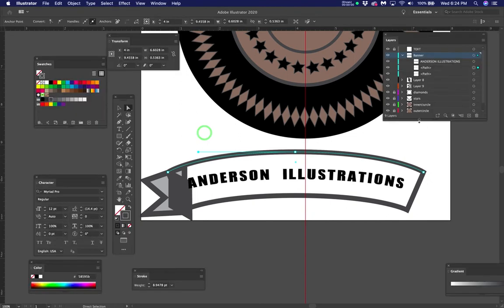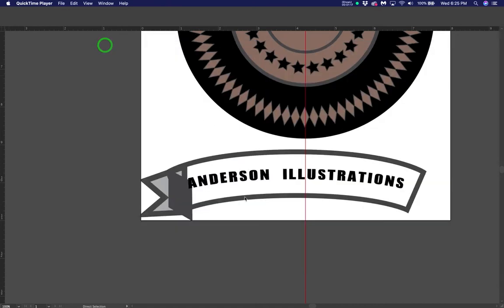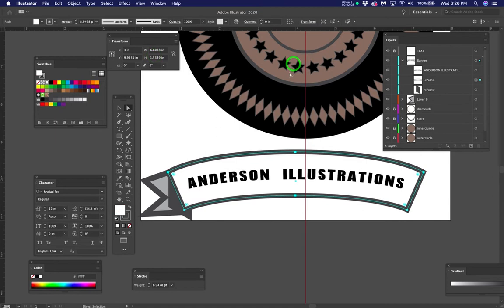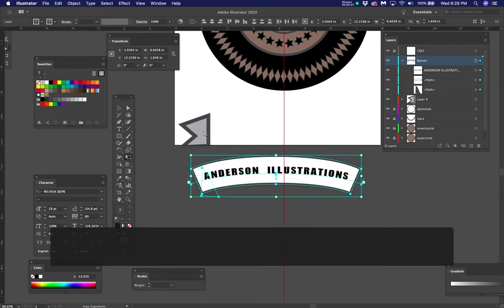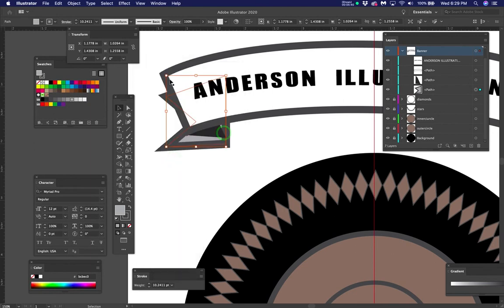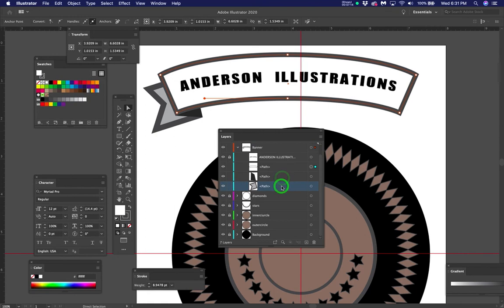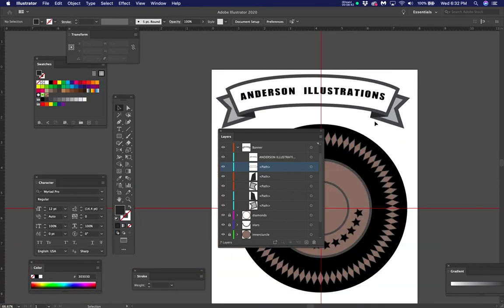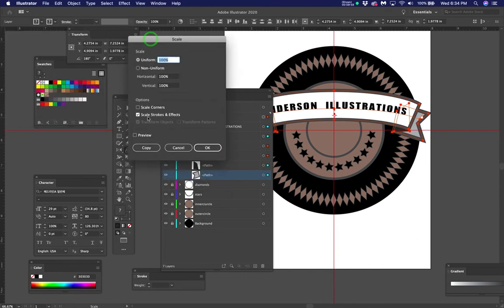Student Banner Edit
This is a help movie for a student in the Logo Assignment.